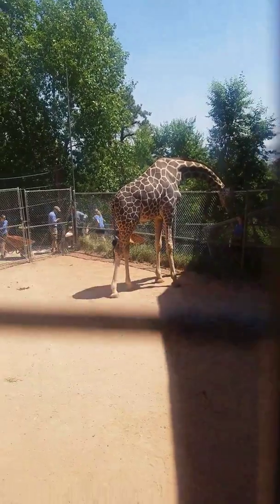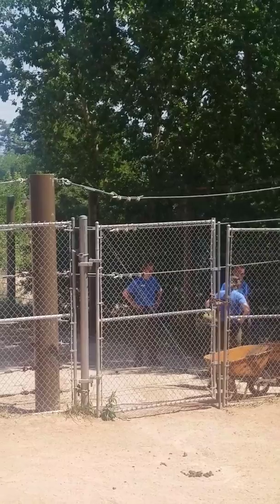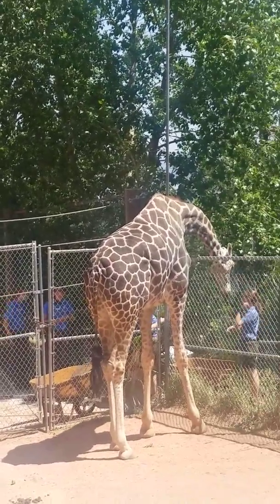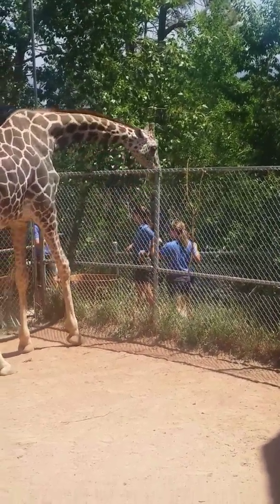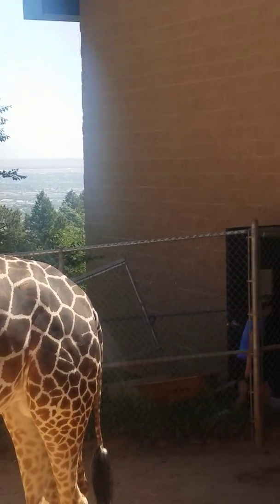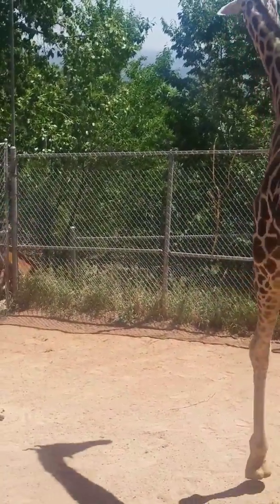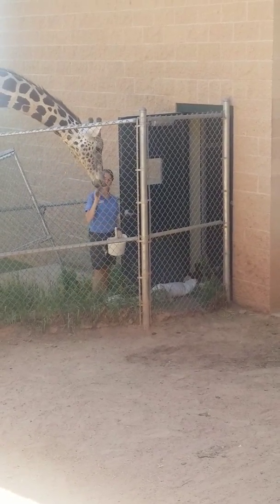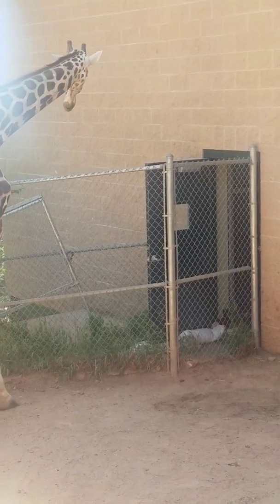Taking sand into baby M 😟